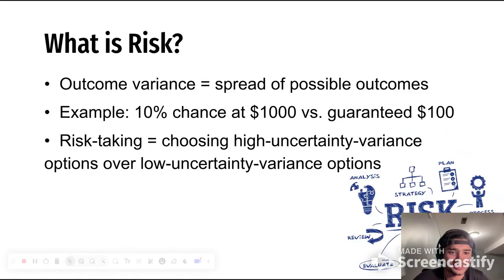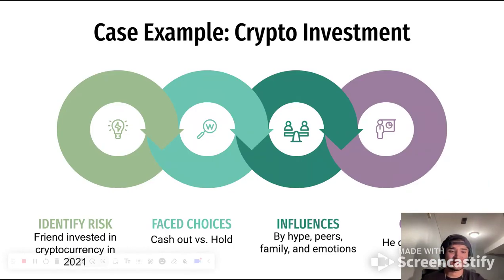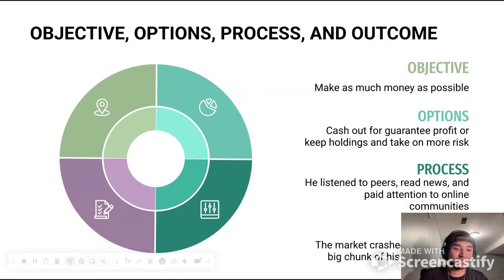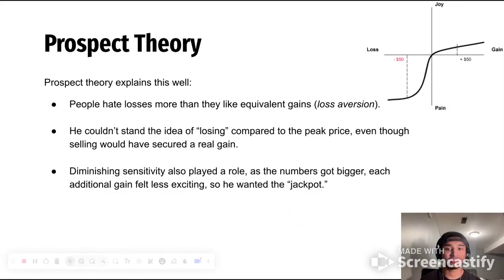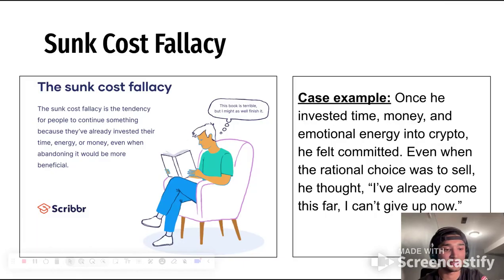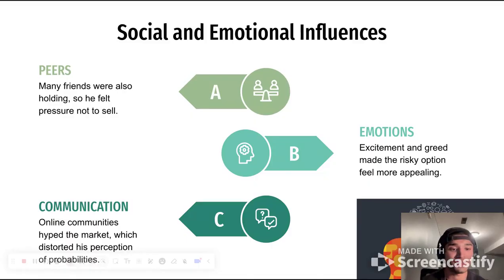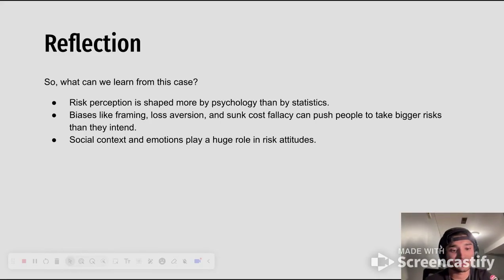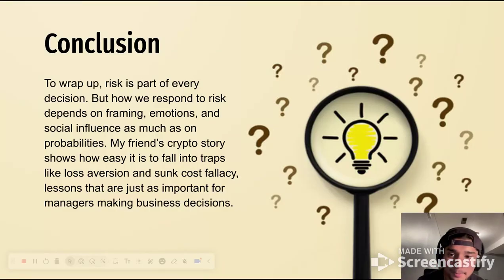Risk - Benjamin John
For MGMT*4100